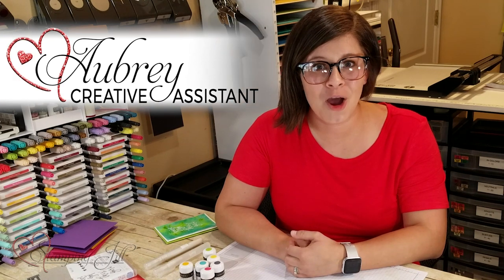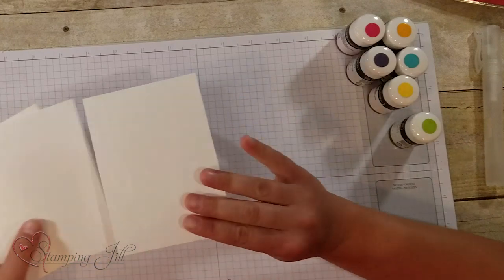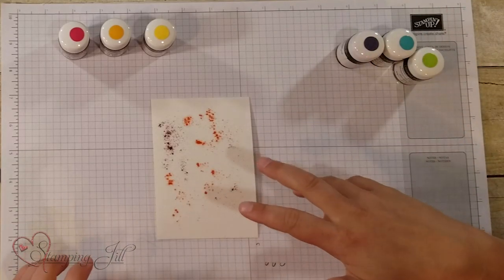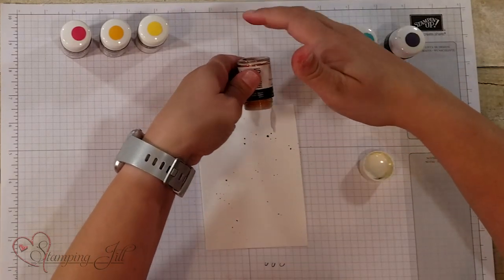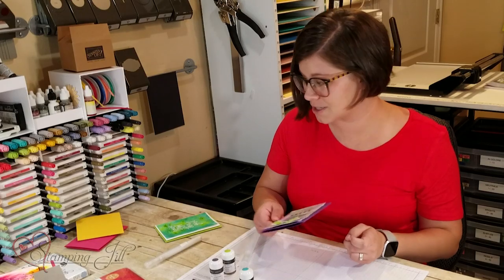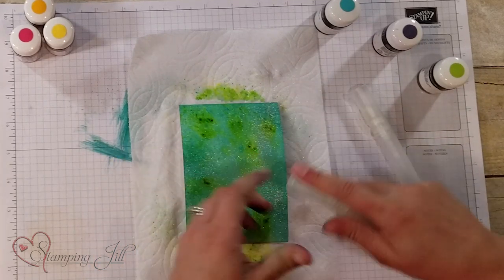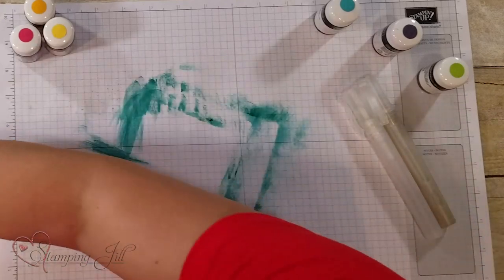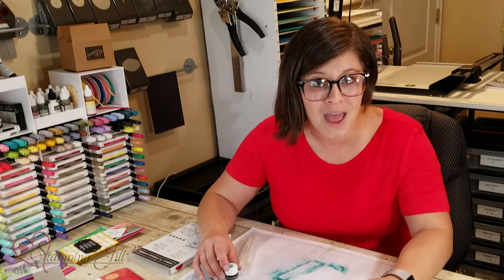Stamping Jill - Pigment Sprinkles Techniques & Card Ideas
Stampin' Up! Demonstrator Aubrey demonstrates the NEW Pigment Sprinkles that are vibrant and beautiful! Check out hoe easy it is to make these beautiful cards. This is a product you want to make sure you get!